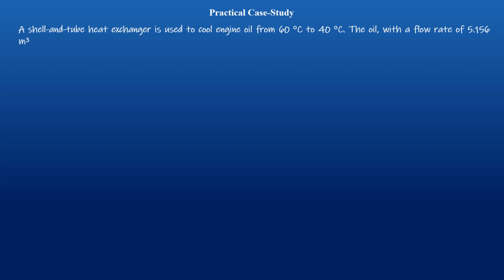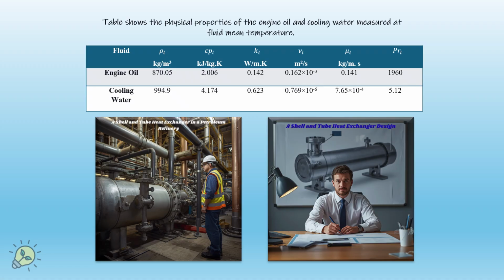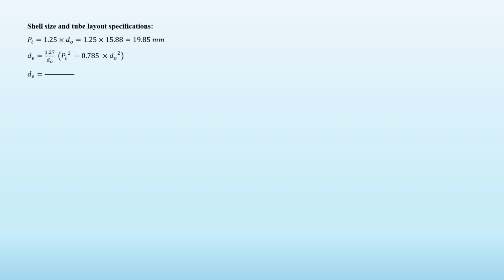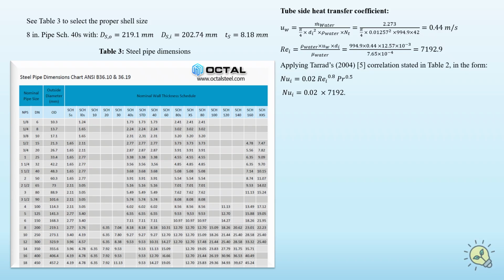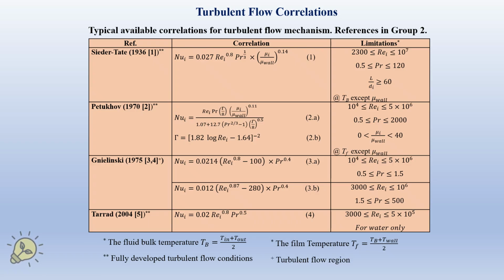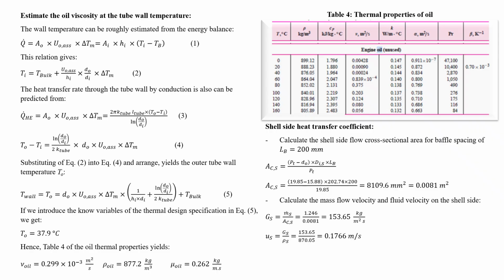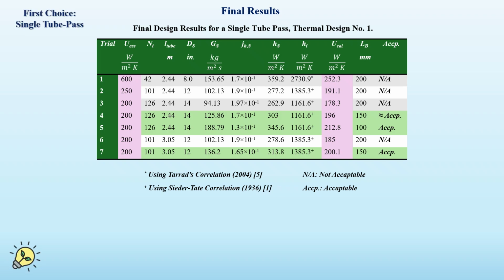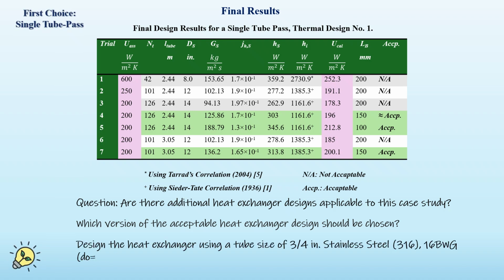Thermal Design of Heat Exchangers- Part (7): A Complete Thermal Desi. First Choice: Single Tube-Pass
We conclude this series on shell-and-tube heat exchangers by presenting a practical application of thermal design for this type of equipment. We will focus on calculating the heat transfer coefficient for the shell-side fluid, specifically in situations without phase change (such as condensation or evaporation). Additionally, we will calculate the heat transfer coefficient for turbulent flow within the tubes. Finally, we will determine the overall heat transfer coefficient and the required surface area for the heat exchanger.
00:00 Introduction and Objectives
03:50 A Practical Case Study No. 1
28:00 Summary